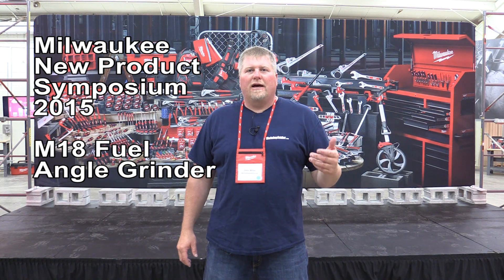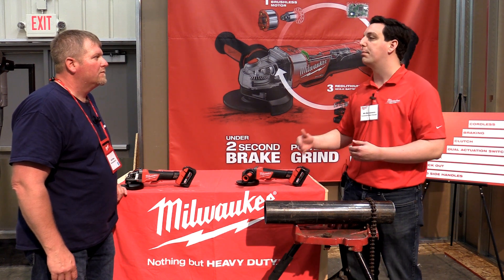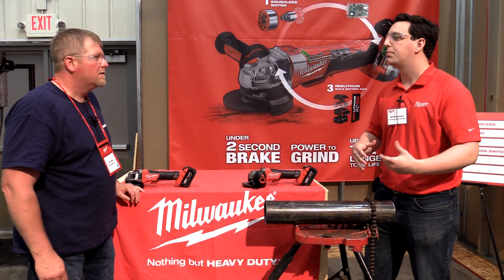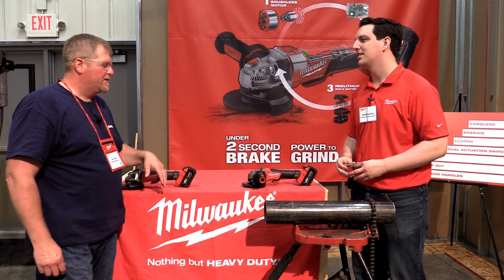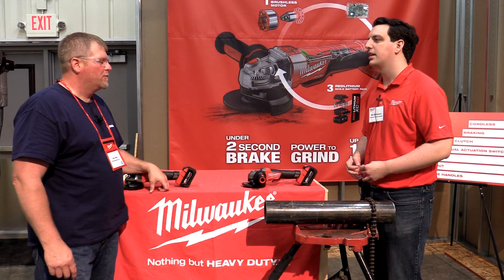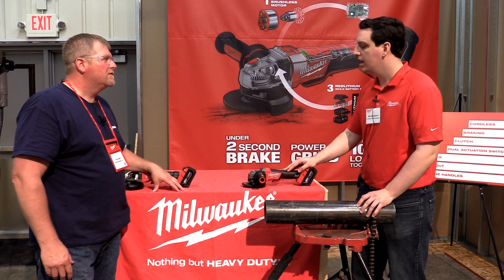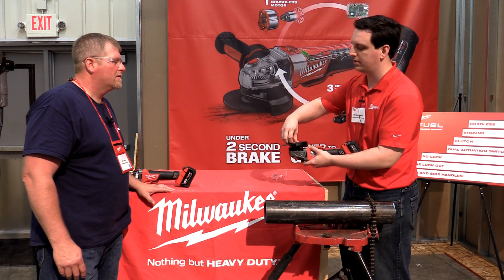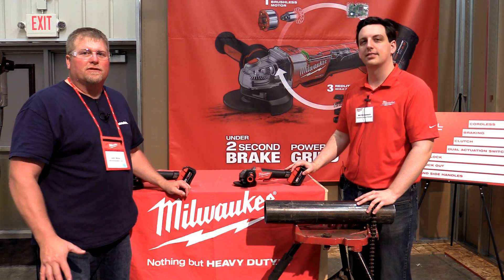M18 FUEL Rapid Stop Grinder - Milwaukee New Product Symposium 2015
On June 17th, 2015, Milwaukee tools held their annual New Product Symposium where media people from all types of print publications and some online people are invited for a very busy and informative hands on session with their new products for the upcoming year.

The Milwaukee M18 Fuel grinder was a big hit when it came out last year.  This year, Milwaukee incorporated an electronic break to their grinder which will stop the disk within 2 seconds.  This is going to make the angle grinder a much safer tool.